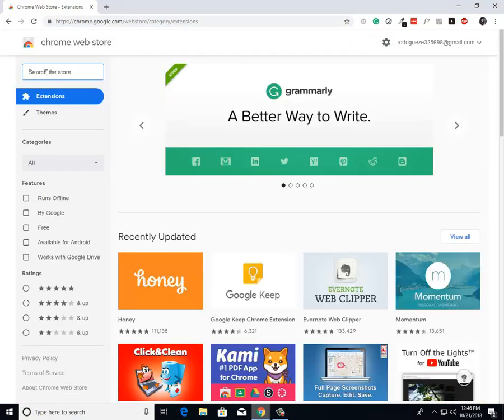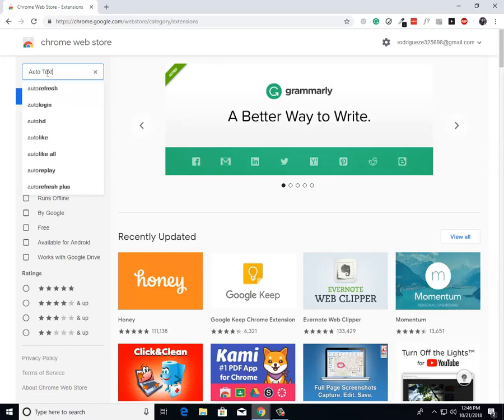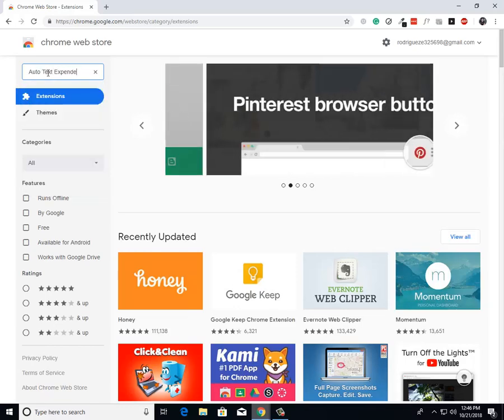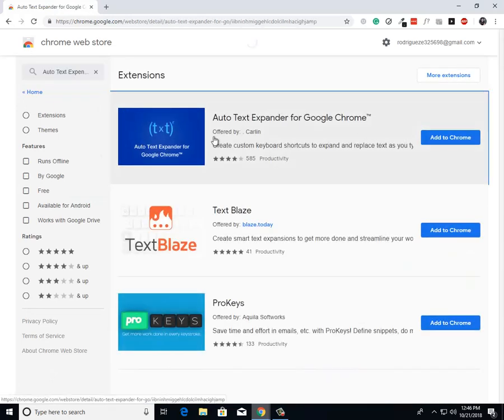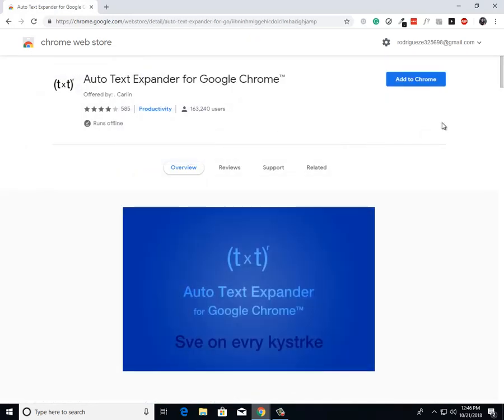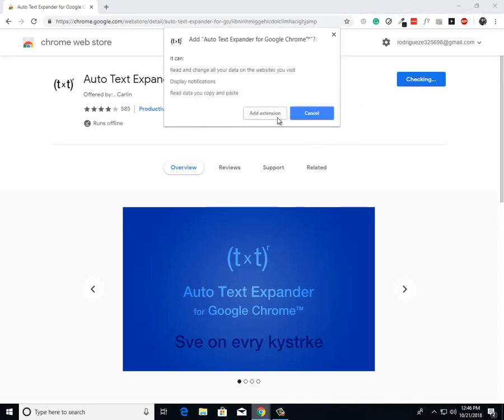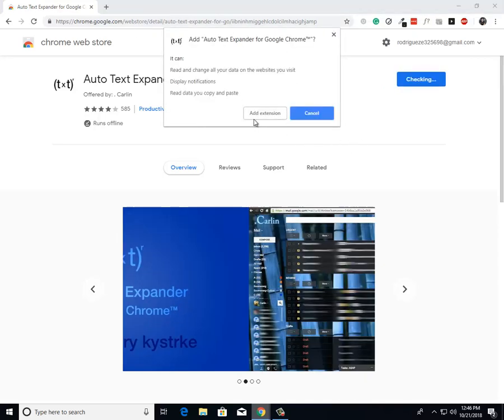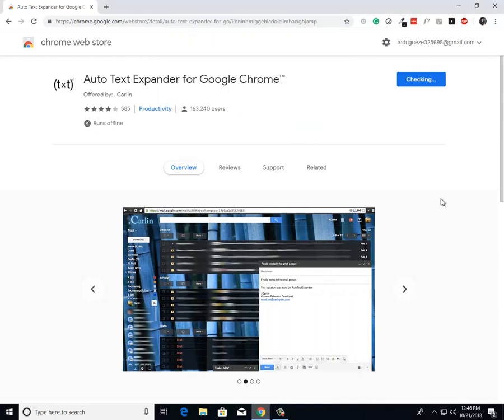How to install the Auto Text Expander extension on Google Chrome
In this video, I'll show you how to install the Auto Text Expander extension on Google Chrome.

If you have any questions just drop them down in the comment section below and I'll be sure to get back to you!

I hope this tutorial was helpful! Have a good day!